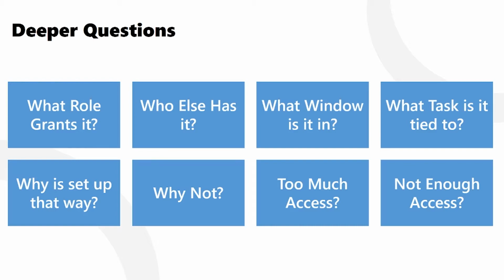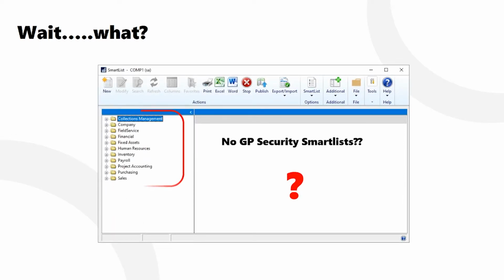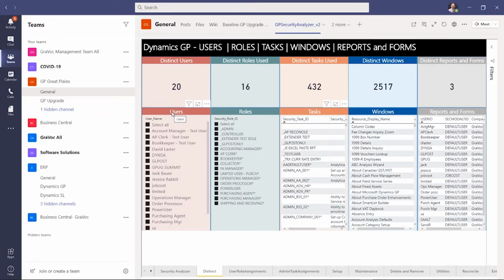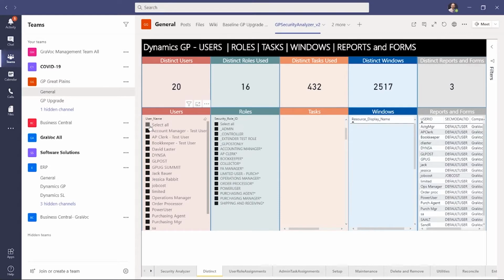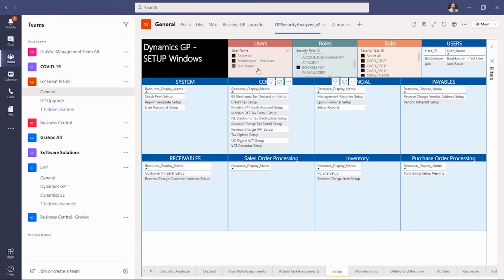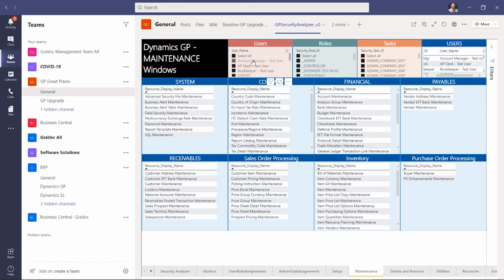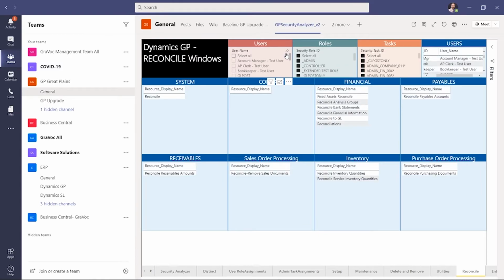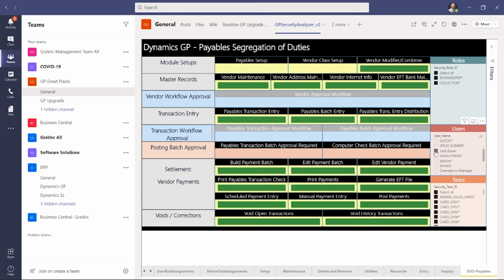GP Security Analyzer - Question #5